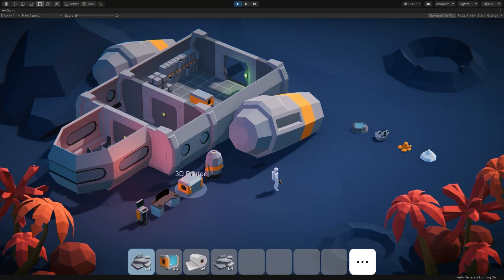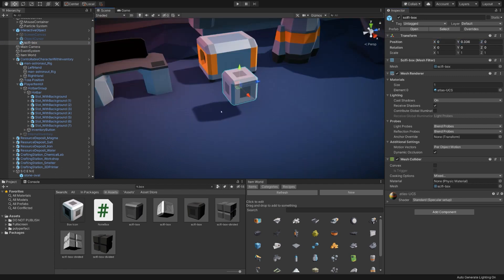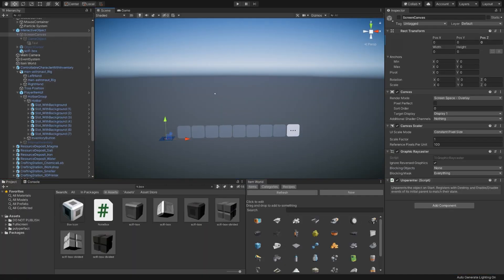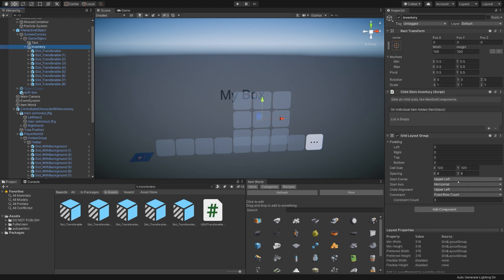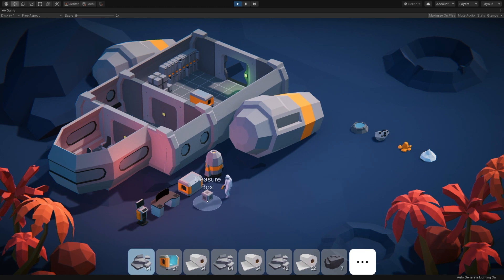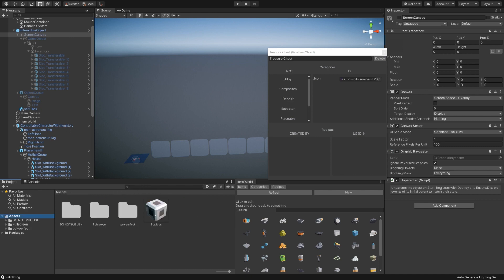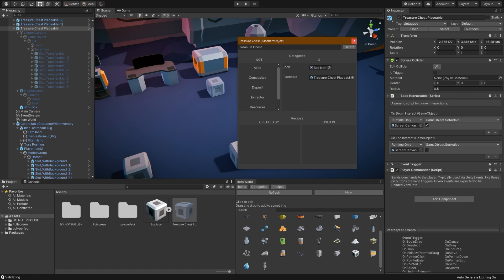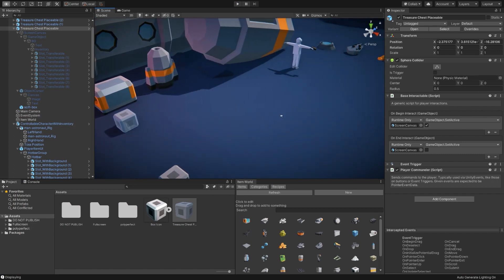Ultimate Crafting System: Creating Treasure Box Tutorial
The Ultimate Crafting System is designed with ease of use in mind and allows for the creation of “Item Worlds”, which are collections of Items, Recipes, and Categories that make up the core of versatile crafting games.